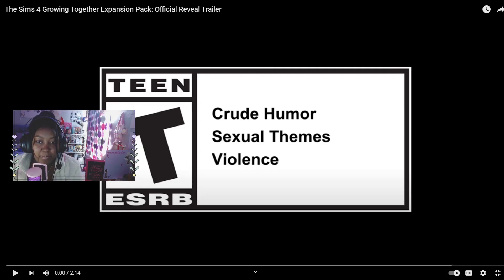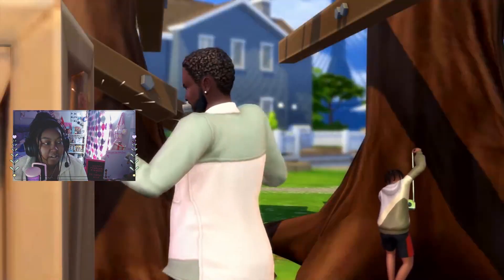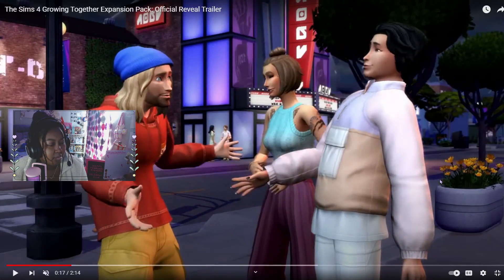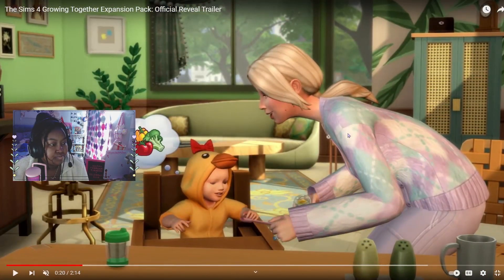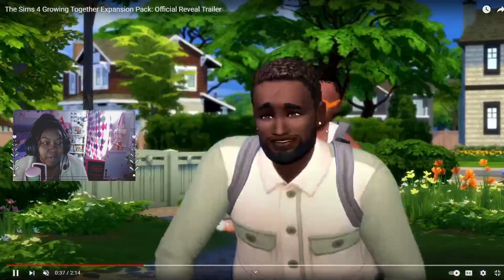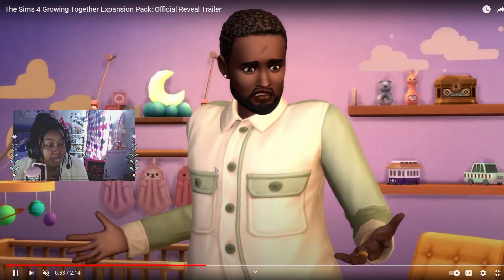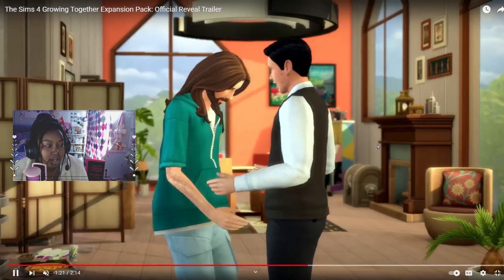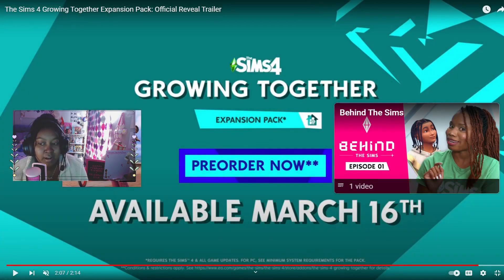reacting to the new Growing Together expansion pack!! (family gameplay revamped??)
♥ Read Below ♥

♥ check out my first reaction to the new Growing Together expansion pack trailer!! what are your thoughts on the new EP?

Origin ID: alluringsimmer
Tumblr (where you can find the CC I download)